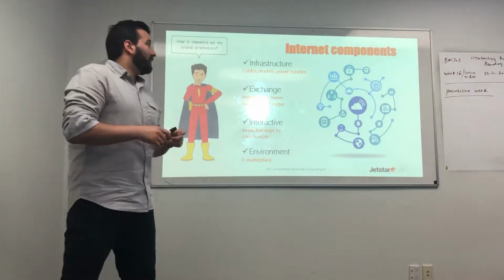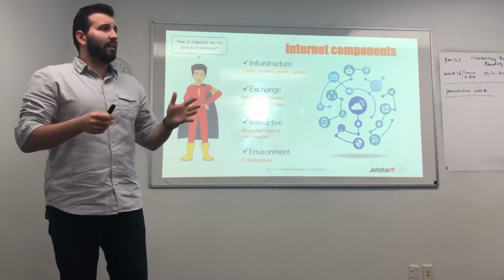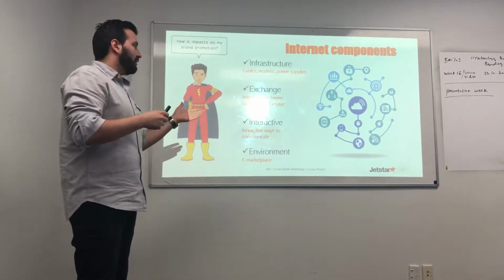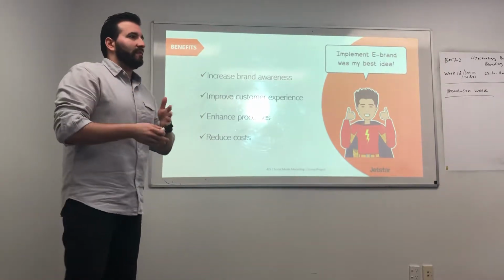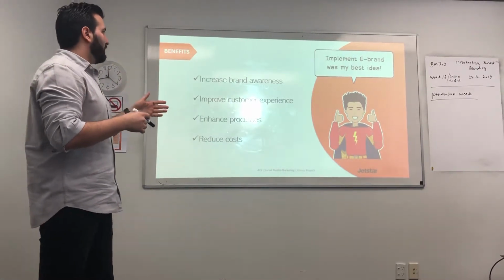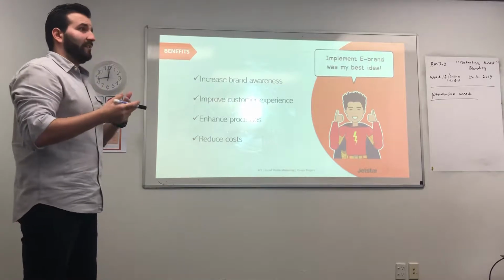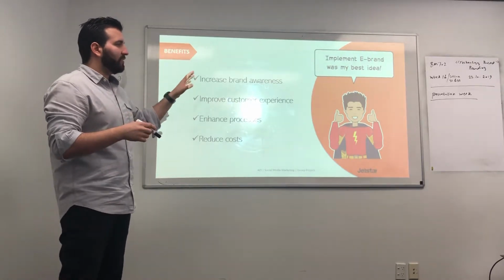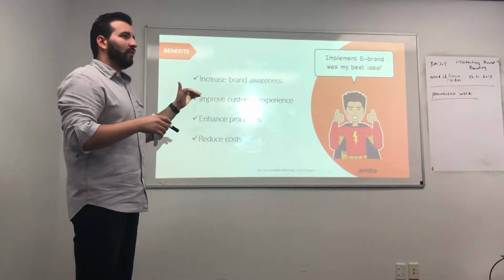AEI - TECHNOLOGY BASED BRANDING (Jetstar) - Fernando